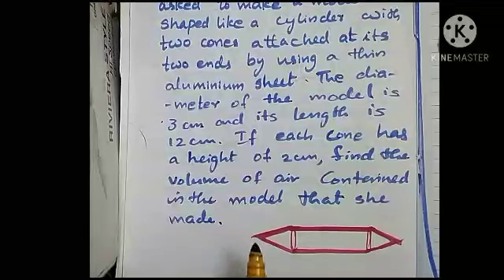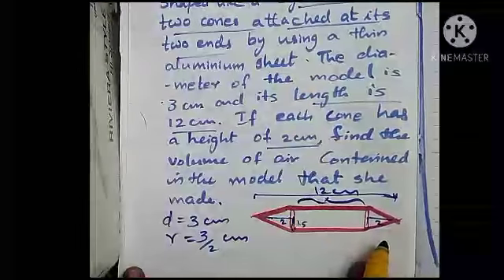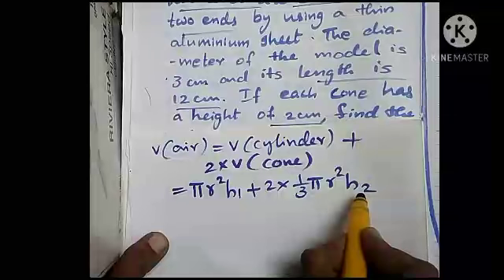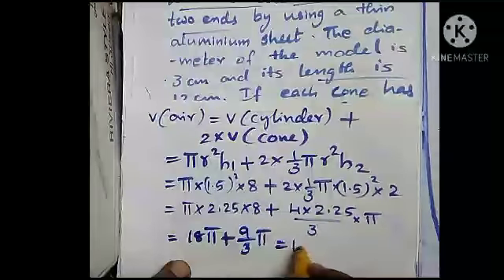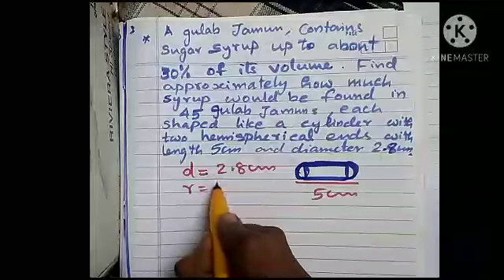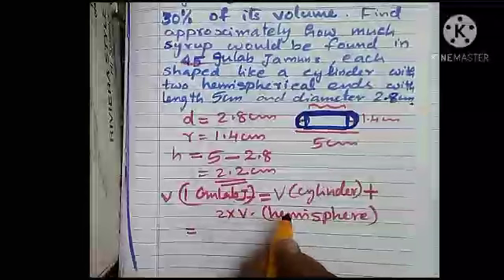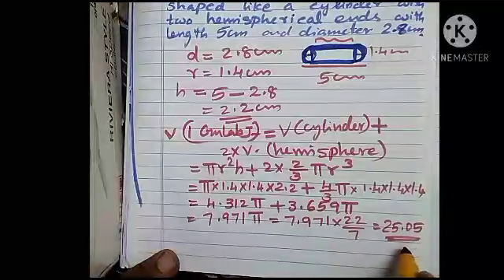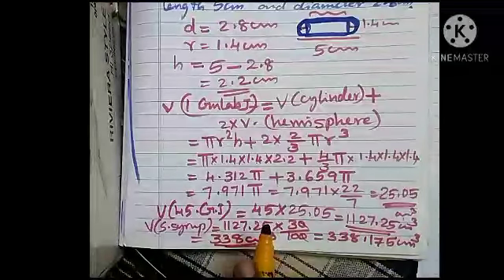Volumes of combination of solids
CBSE CLASS X CH:13